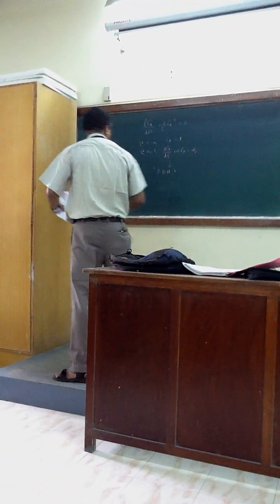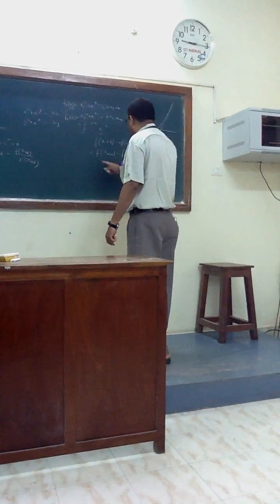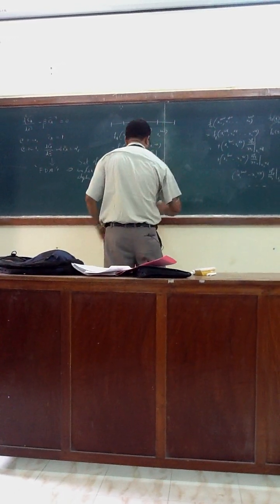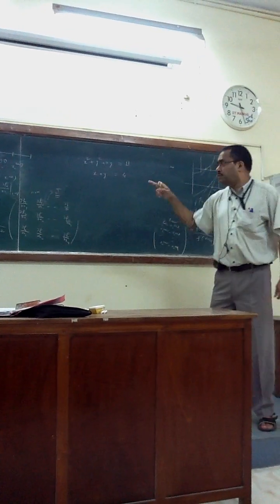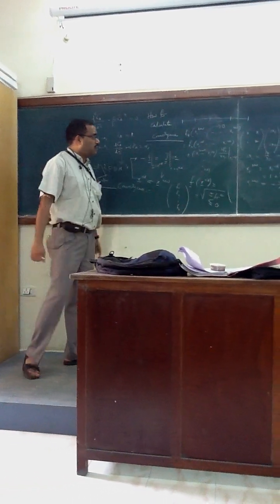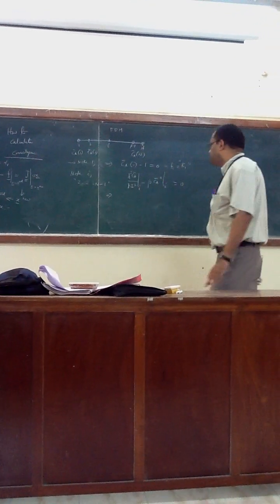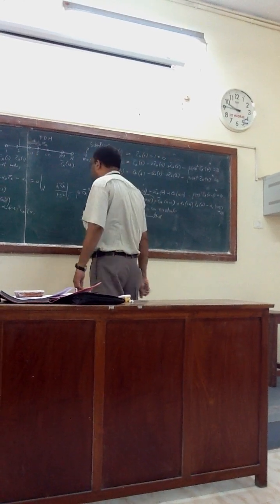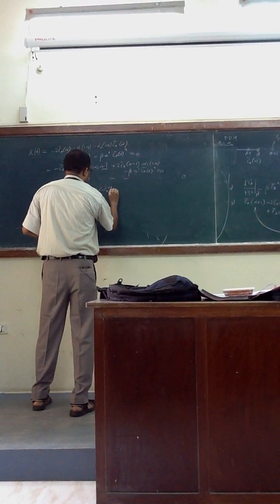Lecture 55 - Mathematical Methods in Chemical Engineering - Dr Tanmay Basak